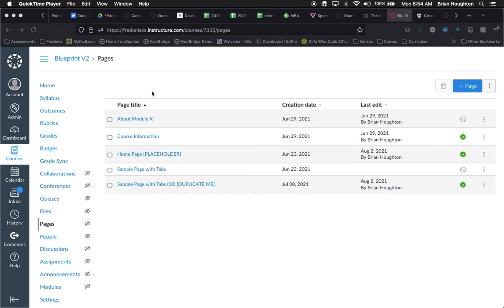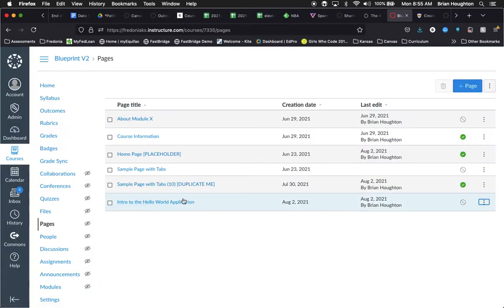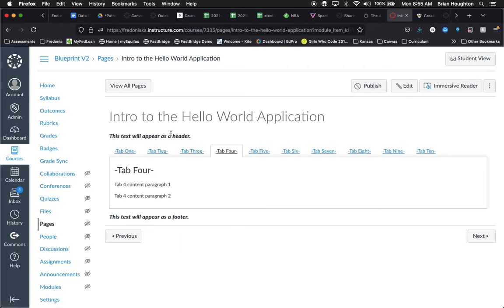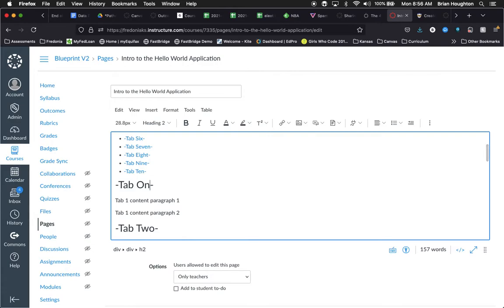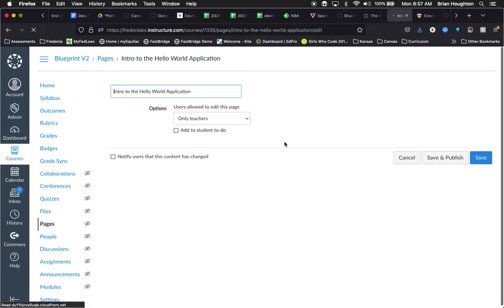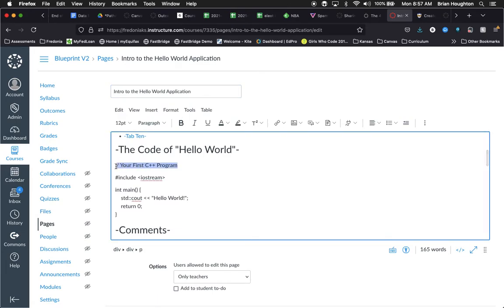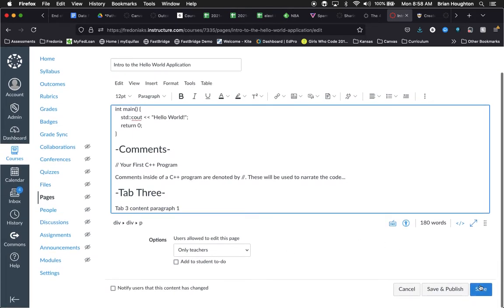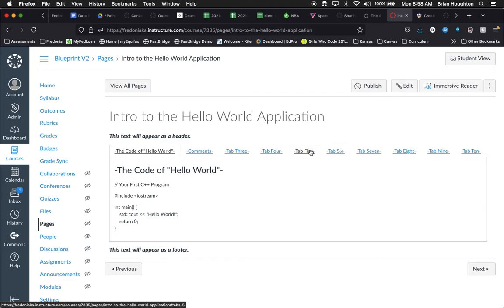Canvas Tutorial: Pages with Multiple Tabs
This video illustrates an option for using pages with multiple tabs. This is possible for both content pages and assignments. Samples for duplication will be included in Blueprint V2.